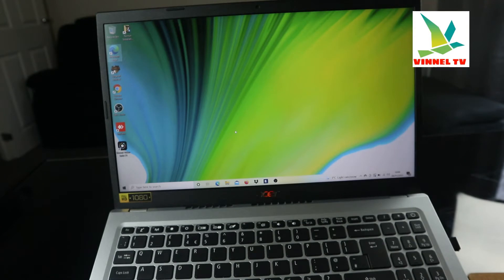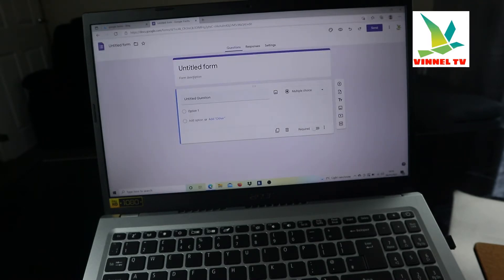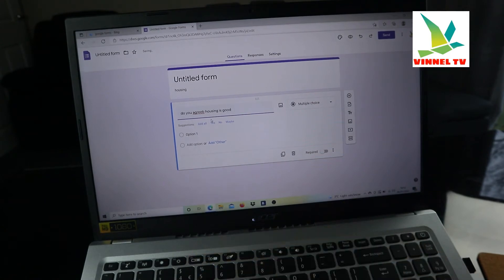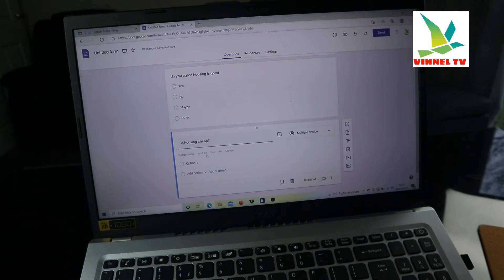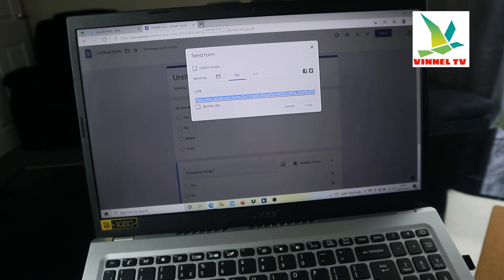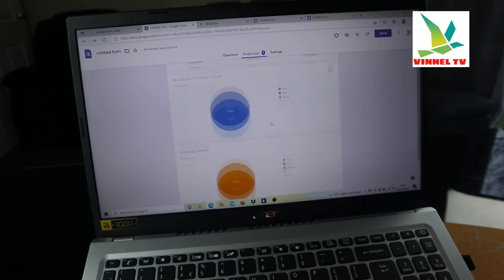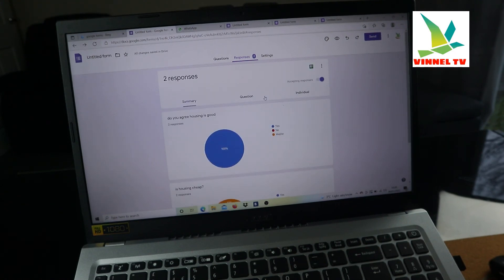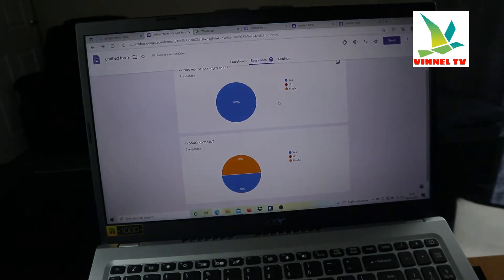GOOGLE FORM HOW TO SEND OUT YOUR QUESTIONAIRE AND SURVEY FORM TO PEOPLE ONLINE AND CHECK RESPONSE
Google form in this video you would learn how to send out your Google form questionnaires and survey  to people online and where to get the response.  This would help business, student  and many individual that works work data in organisation  to get customer response and view about a product they are trying to lunch or already lunched product . From the consumer response it would help the organisation to know what is working and what is not working and to make informed choice.